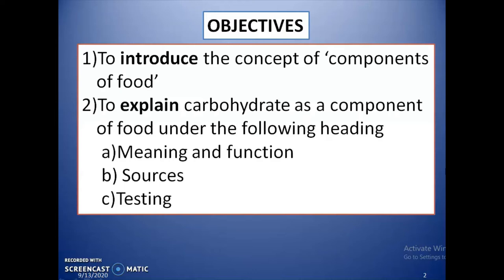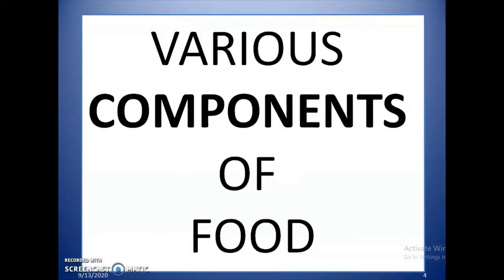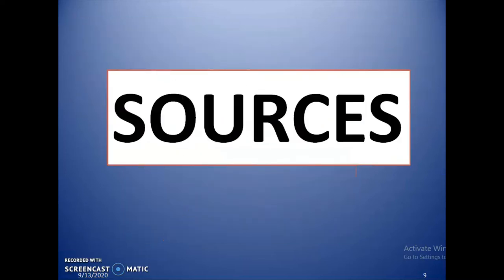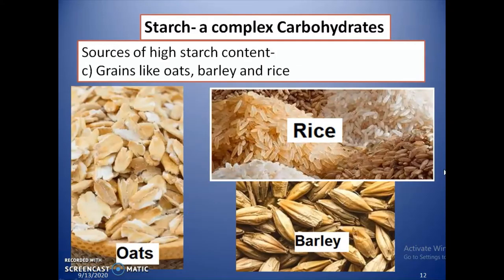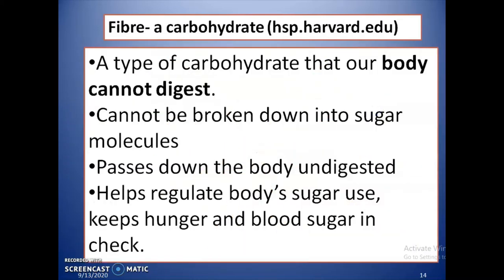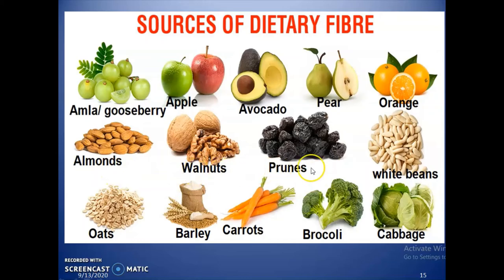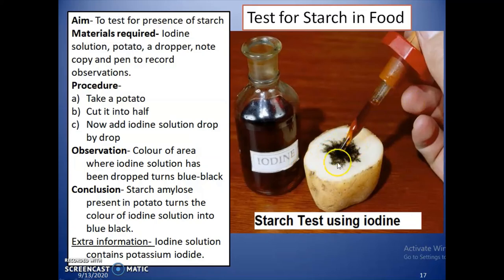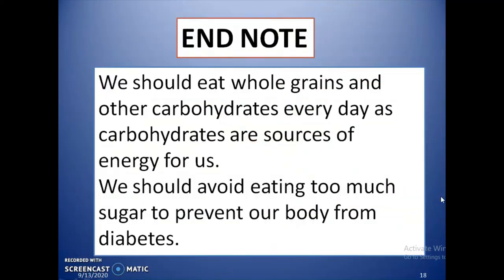Carbohydrates Class 6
Components of food- carbohydrate